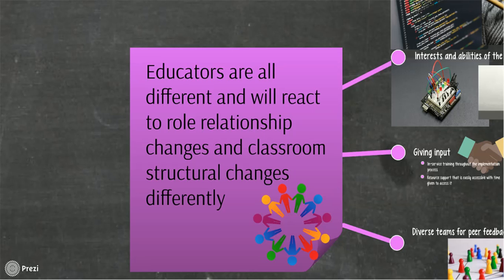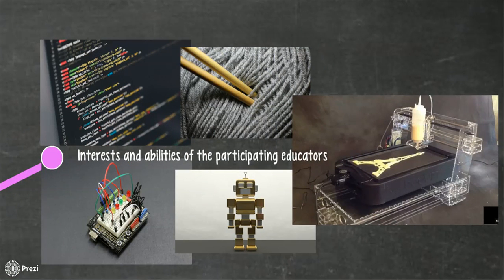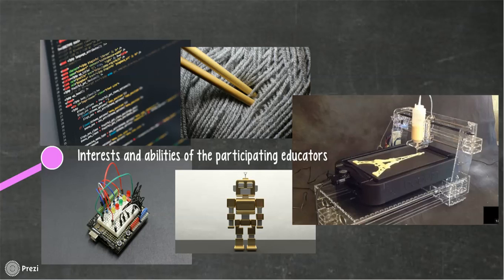Makerspace Elements of Implementation